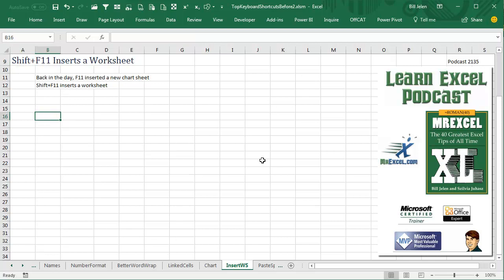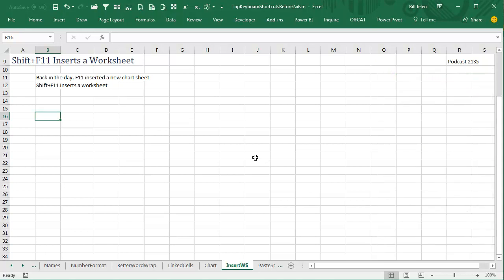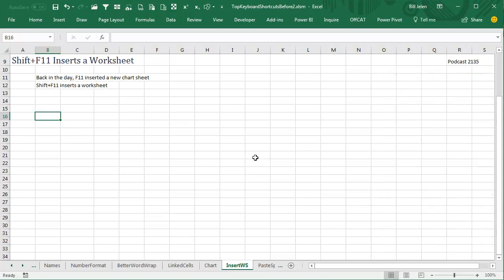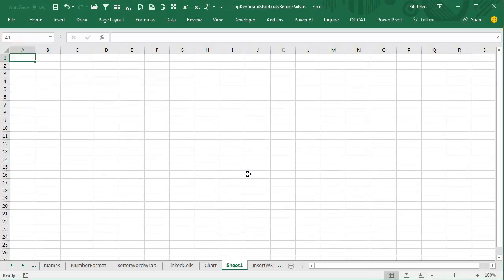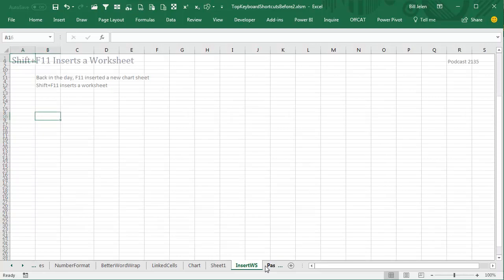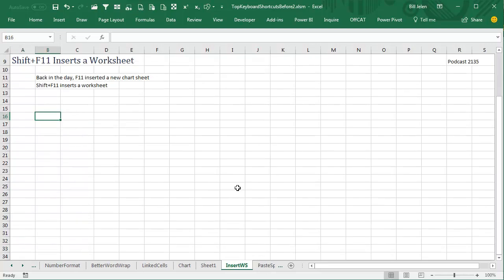Excel - Boost Productivity with Amazing Shortcut for Inserting Worksheets - Episode 2135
Microsoft Excel Tutorial: Microsoft Excel Shortcuts: Insert Worksheet with SHIFT+F11.

Microsoft Excel Shortcuts. Shift+F11 inserts a worksheet in Microsoft Excel.

Welcome to another episode of Learn Excel From MrExcel. In this podcast, we will be discussing a handy shortcut that can save you time and effort when working with worksheets in Excel. In episode 2135, we will be focusing on the shortcut SHIFT+F11, which allows you to quickly insert a new worksheet to the left of your current worksheet.

As I mentioned in our previous episode, F11 is used to insert a chart sheet. However, by adding the SHIFT key to the shortcut, you can easily insert a new worksheet instead. This can be a useful tool when you need to add multiple worksheets to your workbook without having to manually insert them one by one.

This shortcut has been around for a long time, but it's always worth revisiting as a reminder for those who may have forgotten or for those who are new to Excel. It's a simple yet effective way to streamline your workflow and save time when working with worksheets. So, the next time you need to insert a new worksheet, remember to use SHIFT+F11.

Thank you for tuning in to this episode of Learn Excel From MrExcel.

Table of Contents:
(00:00) Excel SHIFT+F11 for Insert Worksheet
(00:19) Clicking Like really helps the algorithm